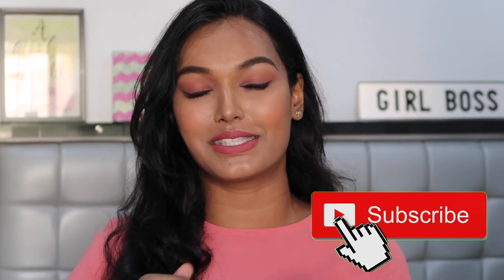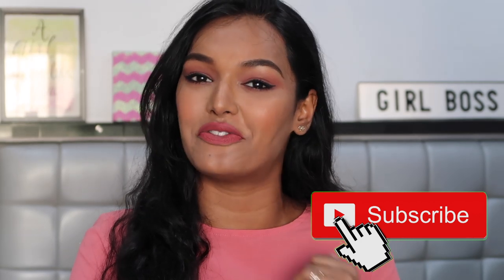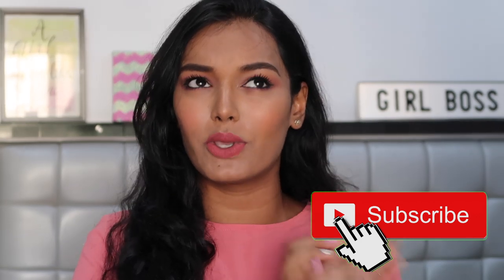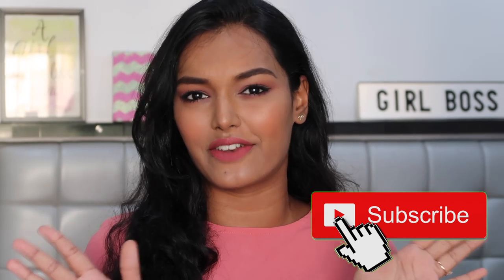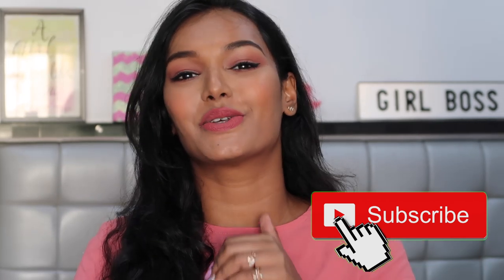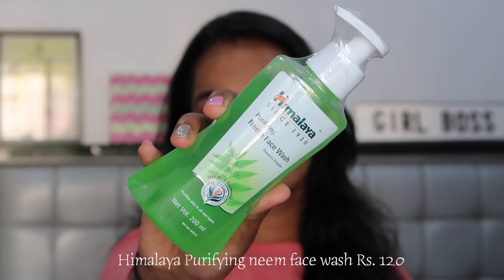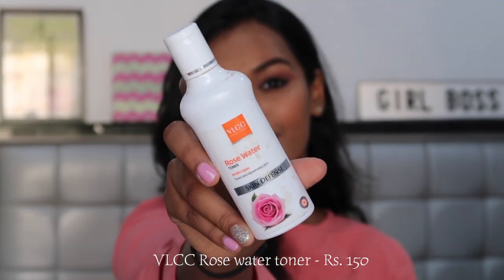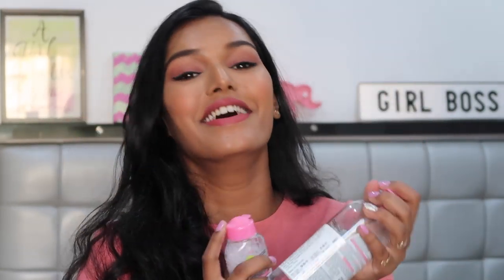BEST SKINCARE UNDER RS. 500!! | SkinTalkWSarah EP 7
Product Links:

1. Himalaya Facewash

2. Vlcc toner

3. Kama Ayurveda

4. Sebamed Moisturiser

5. Lacto Calamine

6. Fiama Gel bar

7. Jeju aloe

8. Garnier Micellar

9. Vaseline Cocoa Butter

Love,
S xoxo